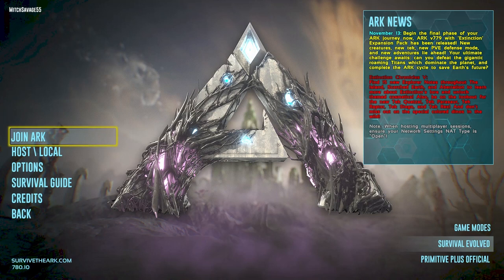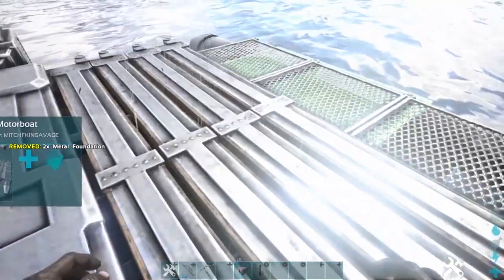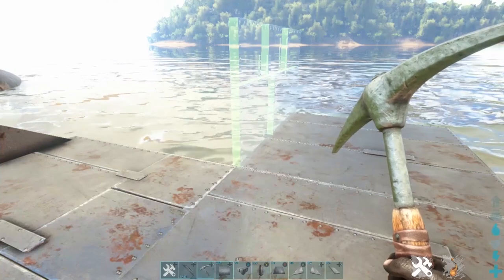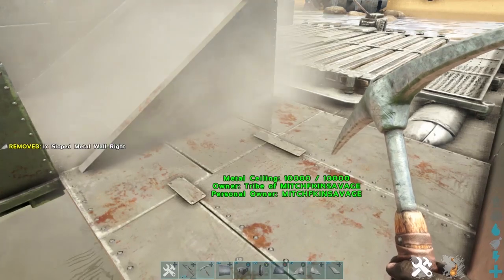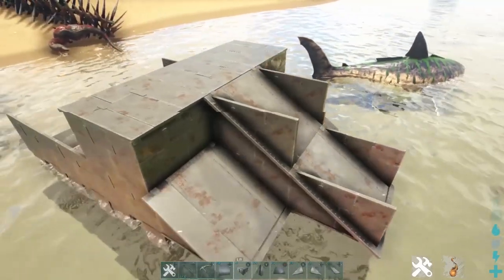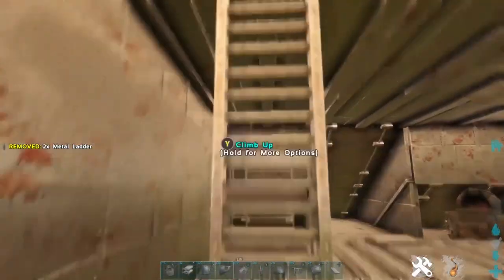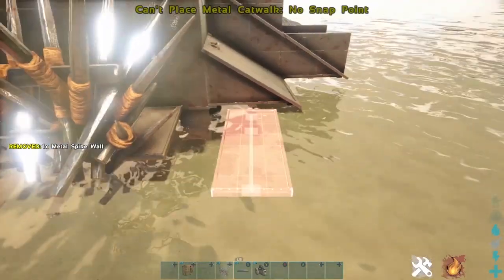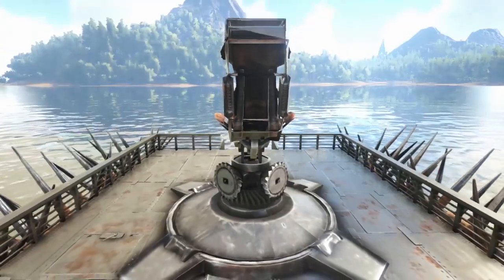Motorboat Base Design - Ark Survival Evolved - LEED PROOF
In todays Ark Survival Evolved video I will show you how to build you first Motorboat Base! following this design you will be left with a LEED PROOF Motorboat base with a Mounted Rocket Launcher!

This motor boat base design should help defend you from Leeds and other players! With a Mounted RPG you will dominate the Seas and the shores!

This could be the best Motorboat build in Ark!!

Rodwenn